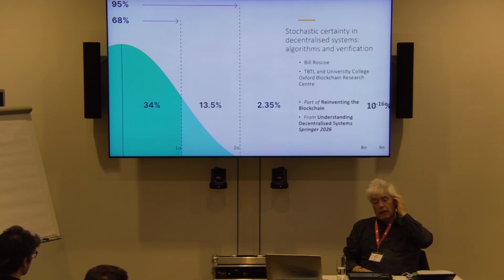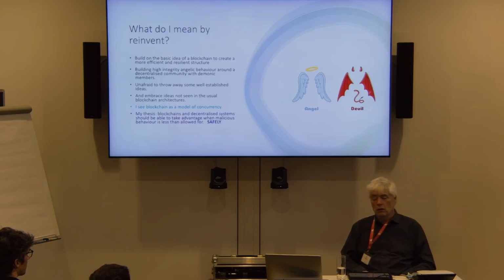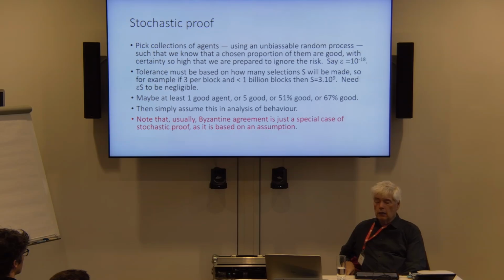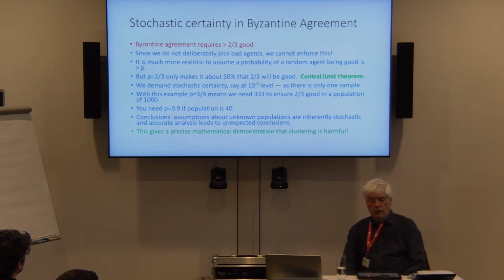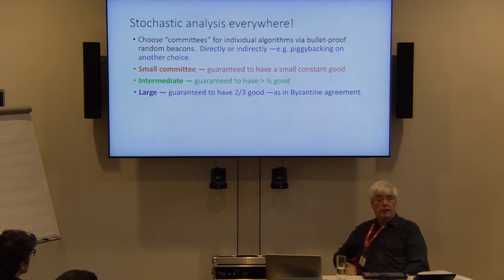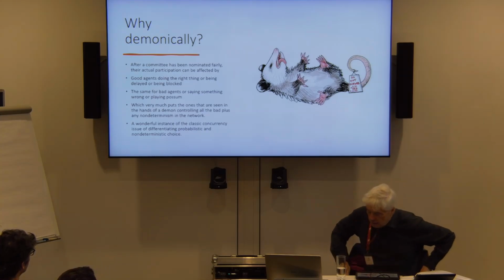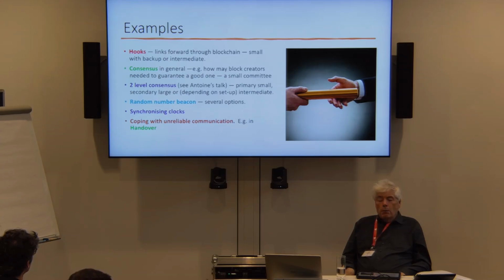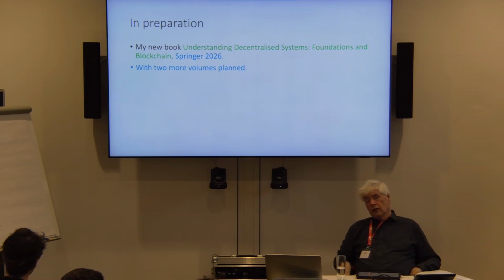Stochastic reasoning in decentralised systems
Where the number of trials of a mechanism is bounded, it is sensible to engineer that mechanism to have such a small probability ϵ of failure that over all time we can discount the probability δ of it ever going wrong. So if there are at most 10⁹ trials and we are prepared to accept a δ=10⁻⁹ probability of failure over all time, this would suggest ϵ=10⁻¹⁸. If a blockchain has a good source of random numbers, this allows us to create many efficient mechanisms, including consensus, that are stochastically certain to work. A number of interesting challenges in formal reasoning arise.